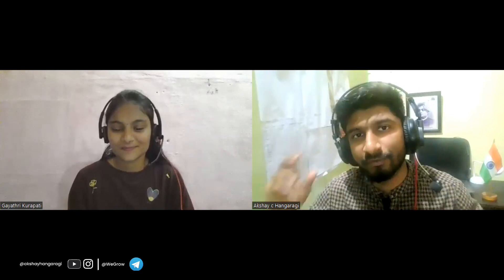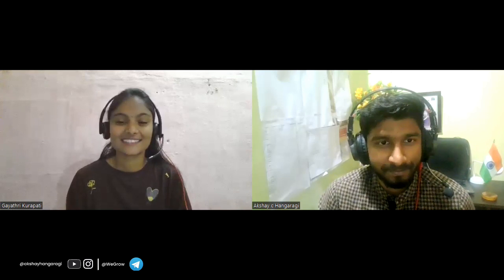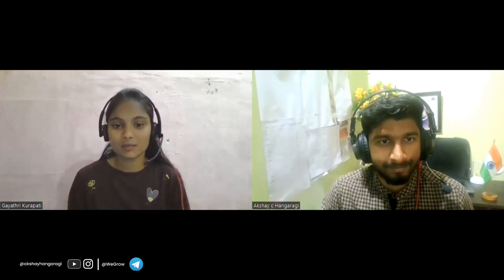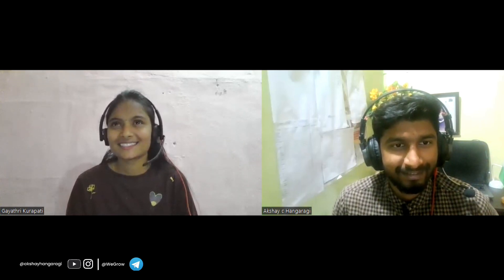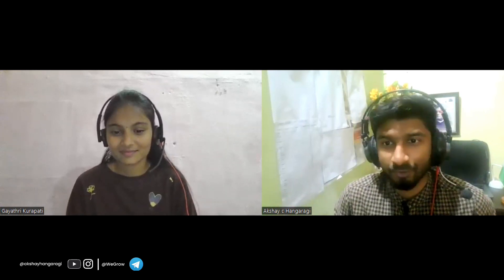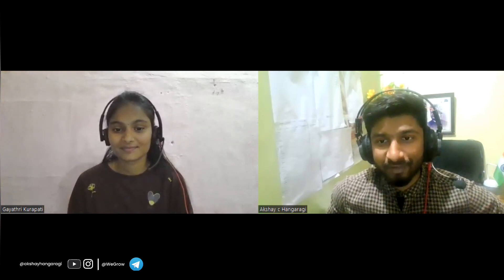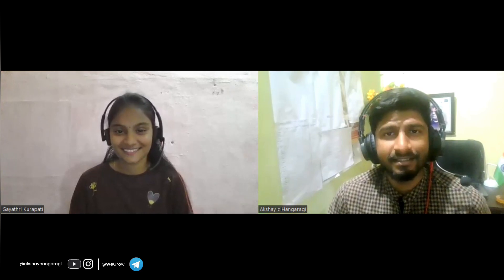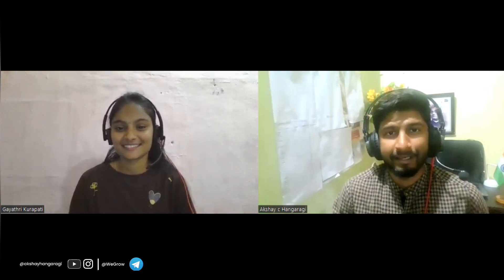💡 EPAM | SOFTWARE TEST AUTOMATION ENGINEER | epam freshers jobs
In this video, I’m sharing my complete EPAM interview experience — from application to offer!
If you’re preparing for EPAM hiring 2025, this video will help you understand every step of the process including:

✅ How to apply for EPAM (on-campus & off-campus)
✅ Number of interview rounds
✅ Technical round questions
✅ HR round questions
✅ Internship details & stipend
✅ Full-time salary and growth at EPAM
✅ My personal preparation tips

Whether you’re a B.Tech, M.Tech, MCA or any engineering graduate, this video will guide you through what to expect in the EPAM recruitment process and how to prepare confidently.

✨ Mission: To help students and freshers achieve their dream jobs by sharing real interview experiences.
📍 Location: India | EPAM Systems